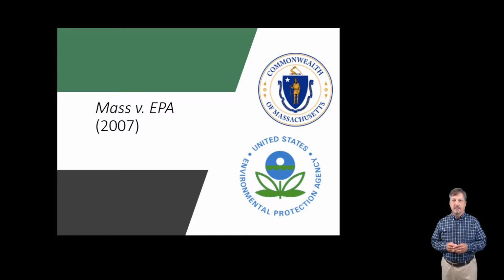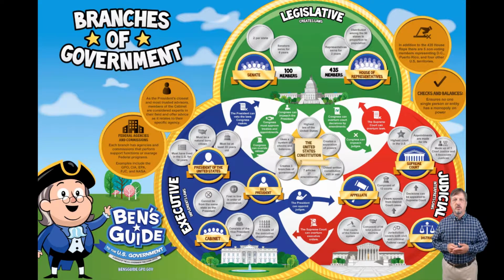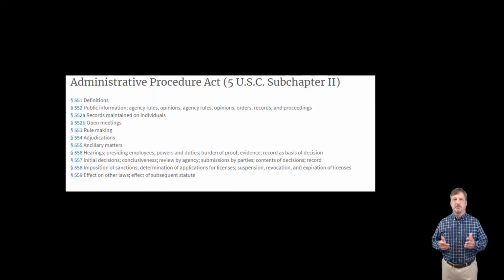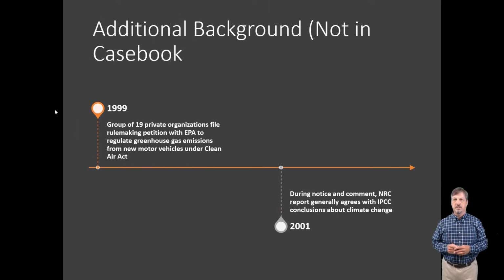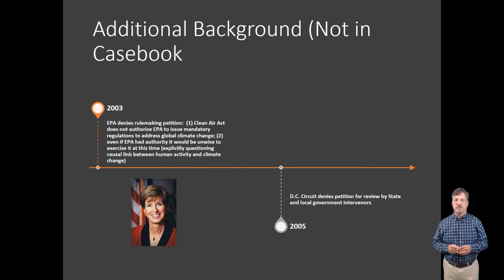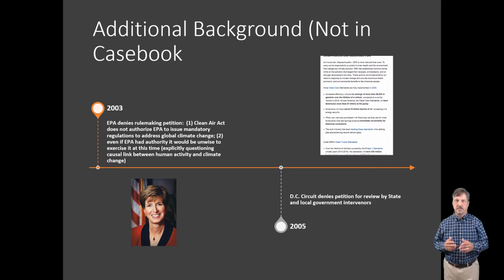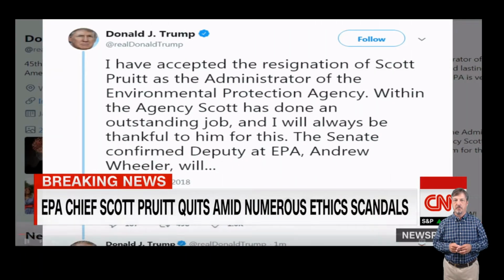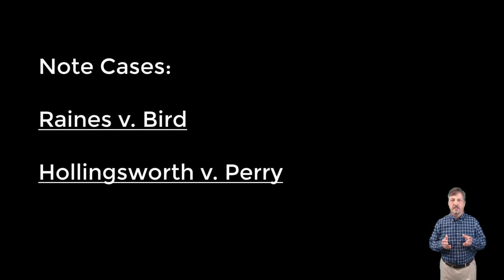Constitutional Law: Standing Part 2 (Revised)